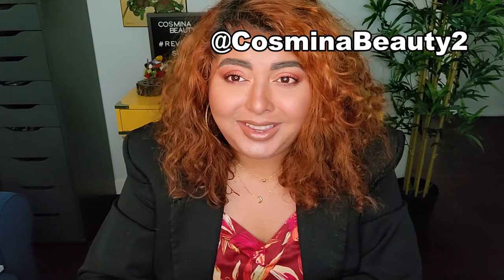Weekly outfits with an European flair| CosminaBeauty2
For the first time I tried to put together daily outfits to inspire you into your daily struggle and for gaining back that much needed confidence. Let me know which outfit was your favorite, and what other outfits would you like to see styled by me.

Hello Everyone!
Thank you so much for stopping by! My name is Cosmina I am 32 years old and I moved from Romania to United states 6 years ago. I have a big passion for beauty, makeup, fashion, and shoes, and I would love to share with you my discoveries in make-up as I get better and better at make-up. Also, I love me some mystery boxes so if you are curious about what type of items you get in certain mystery boxes, then press that subscribe button because I do review a bunch of them here on my channel.

Must Like
Must Comment "Secret Question of the Day"